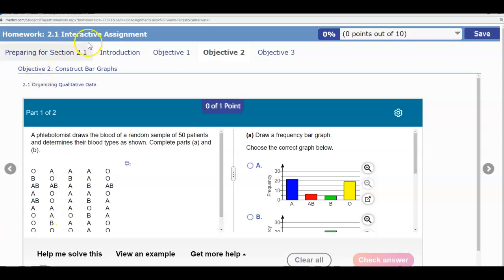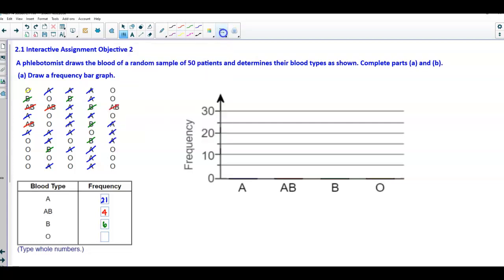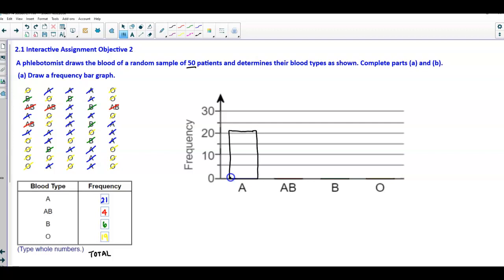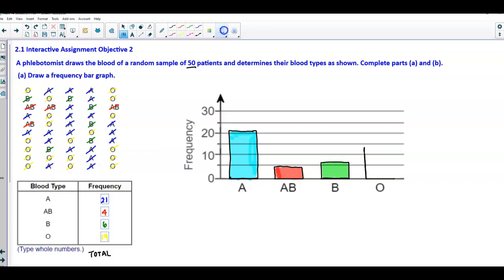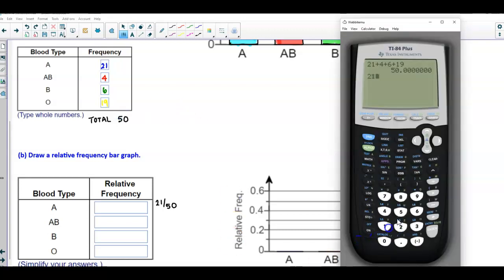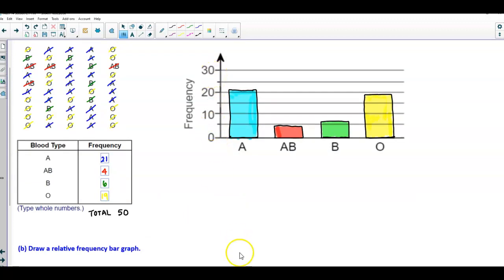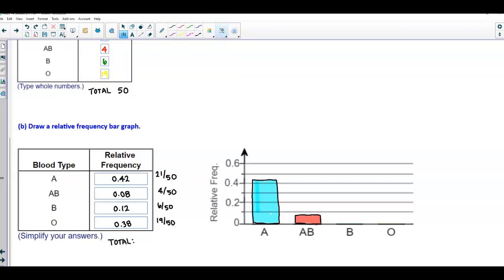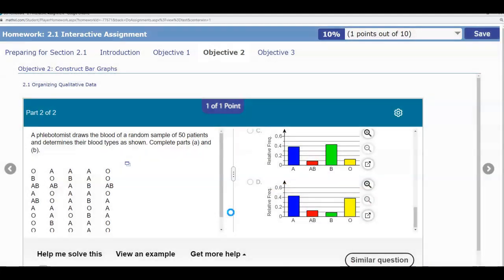Math 14 2.1 Objective 2: Draw a frequency and relative frequency bar graph.